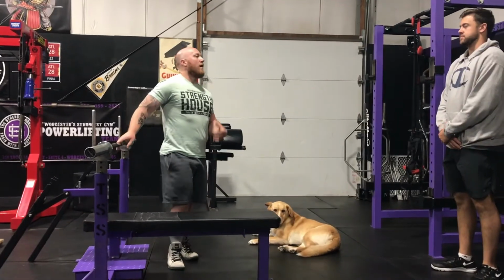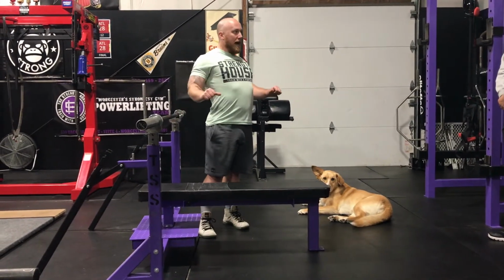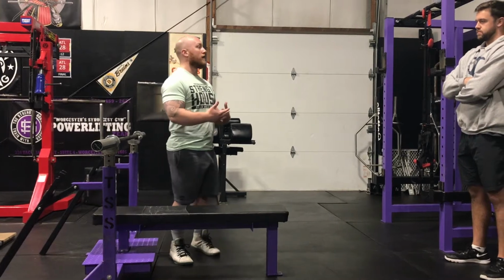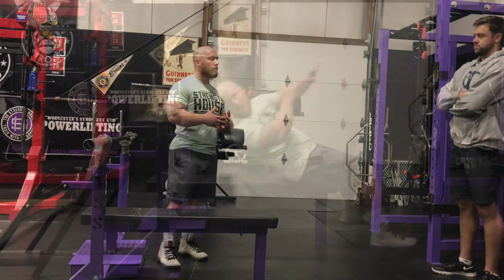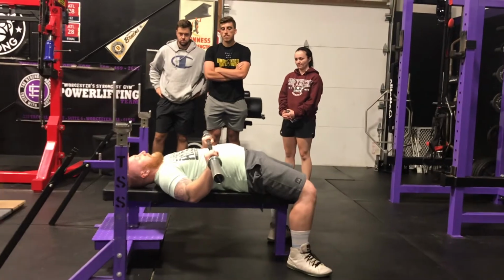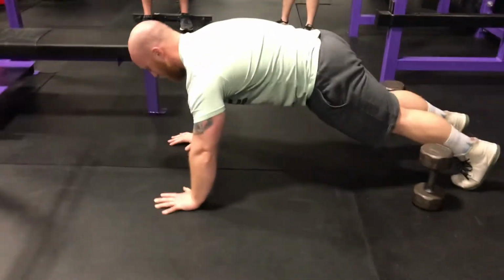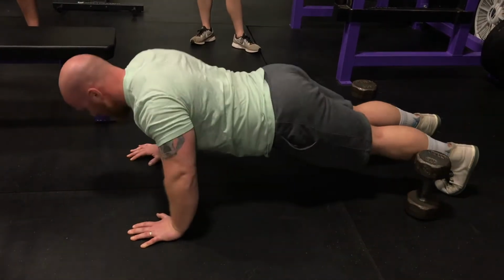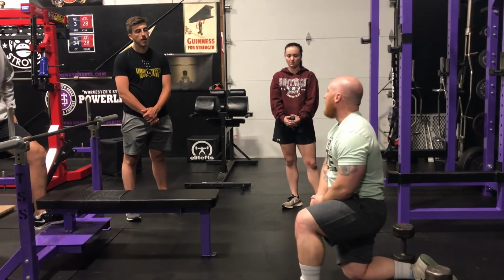TheStrengthHouse.com - Pressing Exercises Inservice Preview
Here's an inside look into one of our internship inservices discussing shoulder blade mechanics for different types of pressing exercises. Coach Tony explains to the interns how and why we coach bench press variations differently than other pressing movements like push-ups, landmine presses, etc. This is important not just for our powerlifters, but also for the large number of overhead athletes we train (baseball, softball, lacrosse, etc.).

Want to become a better coach? Apply for The Strength House internship program. You'll gain tons of knowledge through hands-on experience and formalized assignments to help you become the best coach you can be.